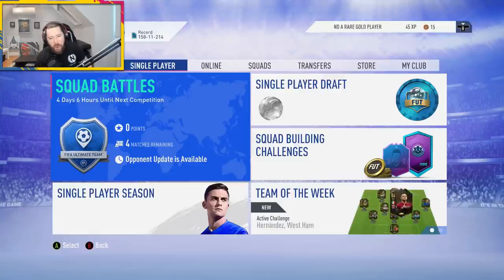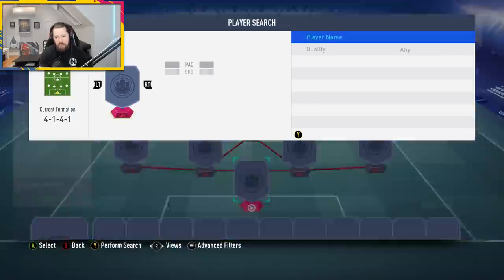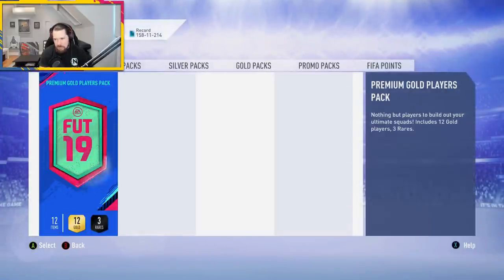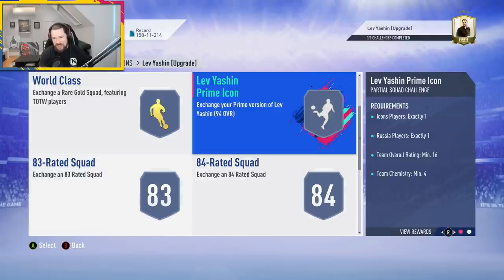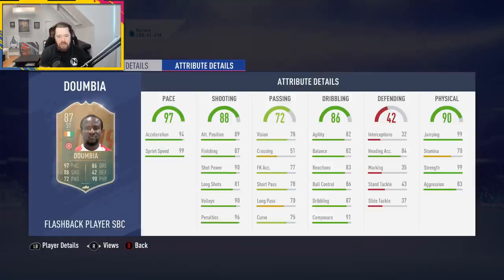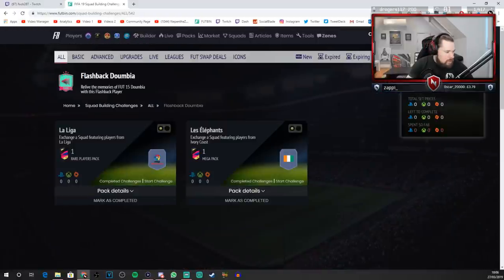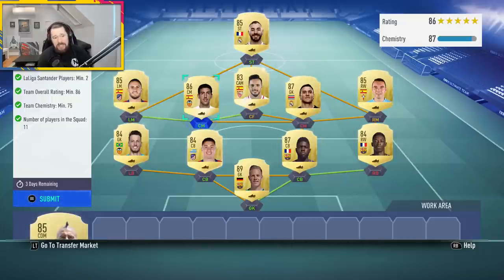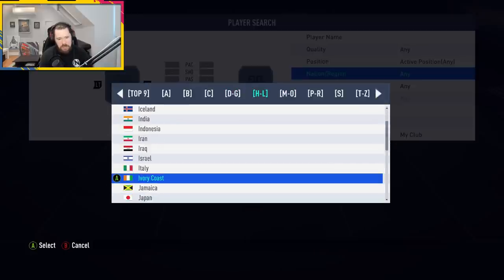"OVER POWERED" FIFA 15 FLASHBACK Doumbia SBC! - FIFA 19 Ultimate Team